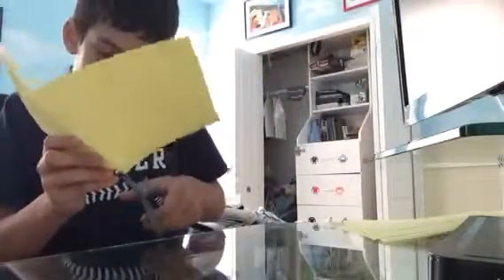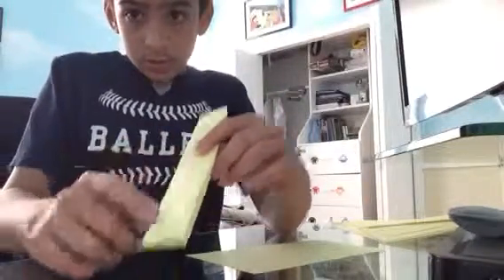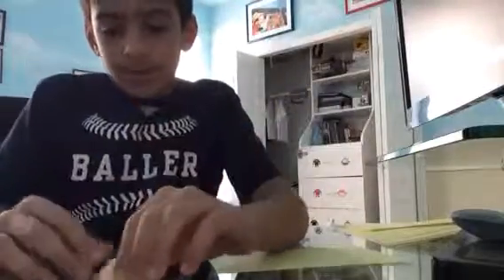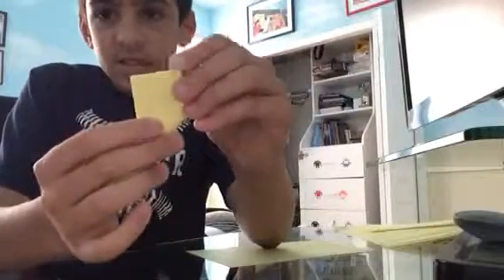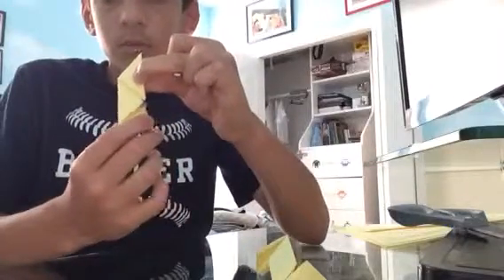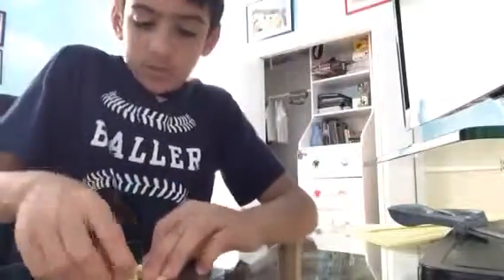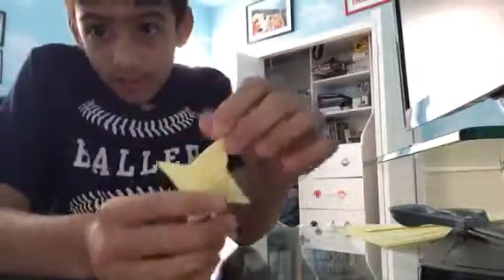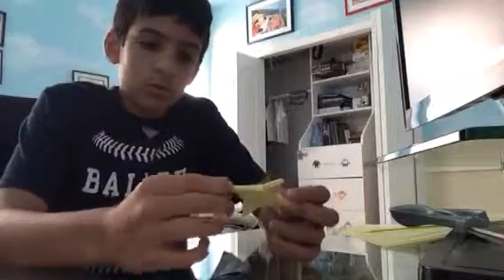How to make a paper ninja star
On this video I will be showing you how to make paper ninja stars.and on my next video I will be showing you how to make a double ninja star I hope you are excited for the next video.